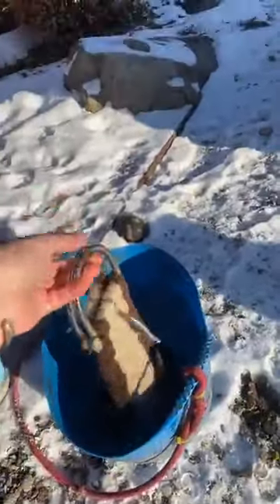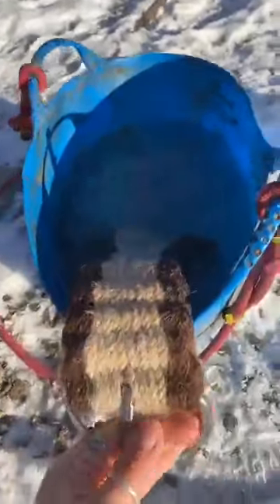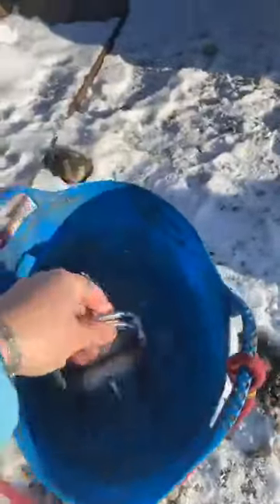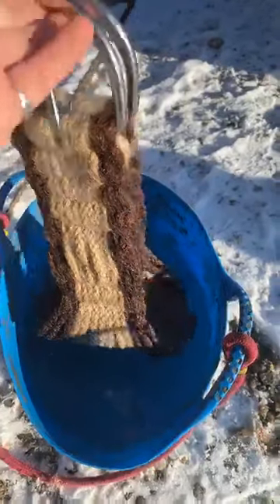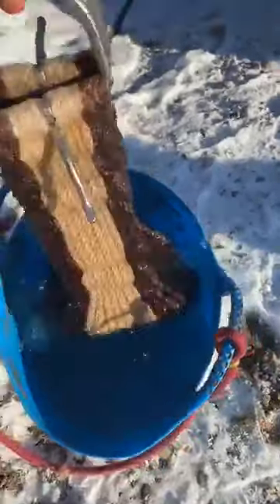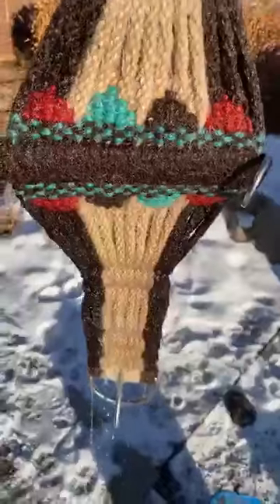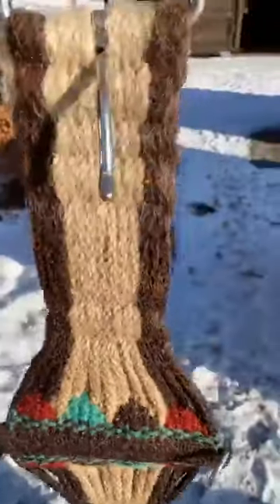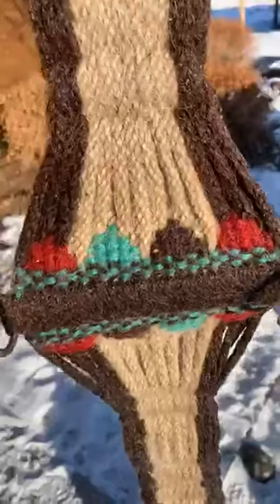Mohair Cinch Washing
Quick video showing one option for washing your Mohair cinch!